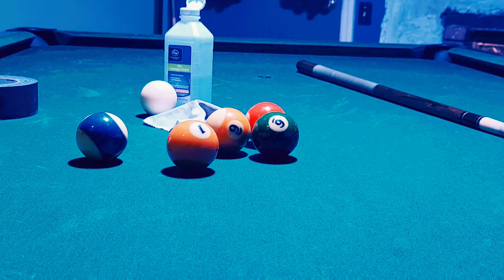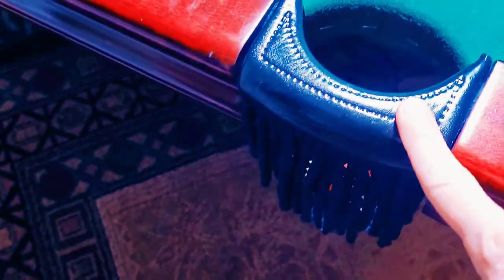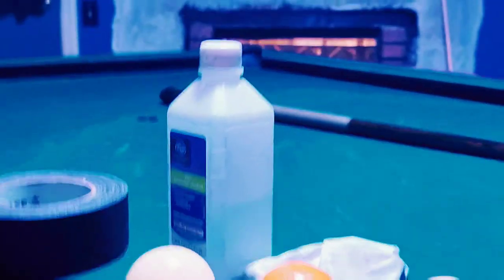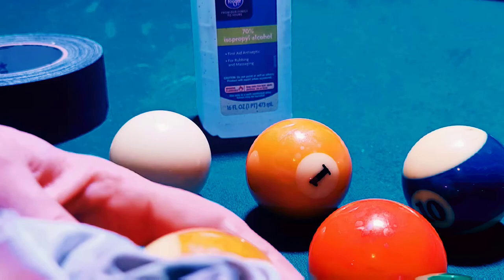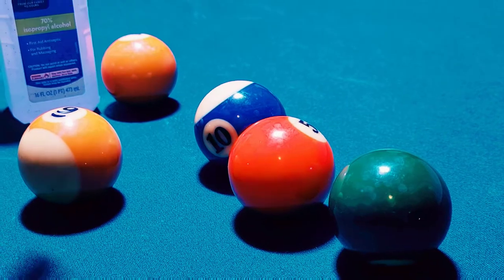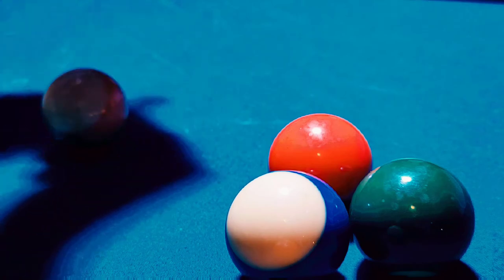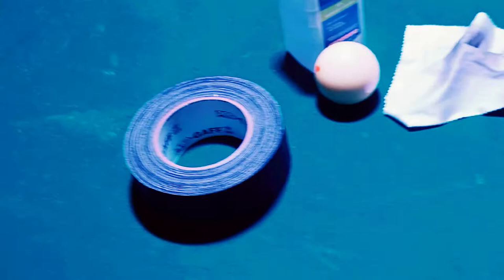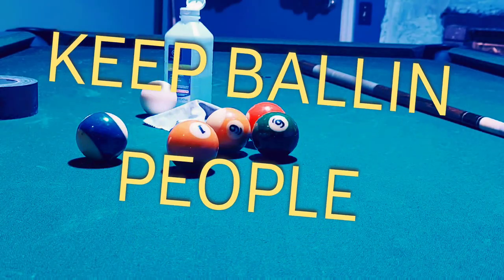Black Marks on your POOL BALLS?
In this Video I I tell you why you have BLACK MARKS on your POOL BALLS and How to fix it.

Purchase the best Pool Balls Money can buy

John Masters

Samsung Galaxy Note 10+
Teenage Engineering OP1
Denon MCX8000 DJ Controller
Yamaha AG03 Audio Interface
Elgato Stream Deck
AKG C3000 Condenser Mic
FiFine K025 Wireless DJ Mic
Rode WireLess GO Mic System
Panasonic Lumix G7 4K Camera
Logitech c930e WebCams(2)
2014 15" Retina 5K Macbook Pro
2015 27" 5K iMac
Creality Cr10S 3D Printer
Samsung Galaxy Buds
Dymo Thermal Label Printer

🚫Privacy🚫: The privacy of those watching and commenting on JohnMastersDoesitALL is extremely important to us...

✔This channel complies with FTC & COPPA Guidlines and is NOT intended for children!

Use: Please use the information found on this channel, in conjunction with other trustworthy sources, to ensure a more complete understanding before proceeding with your project.